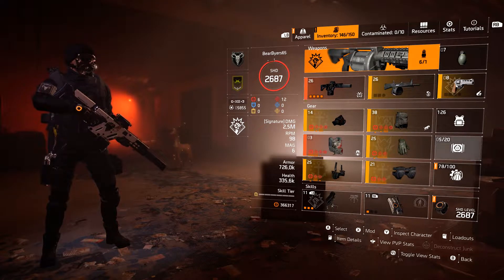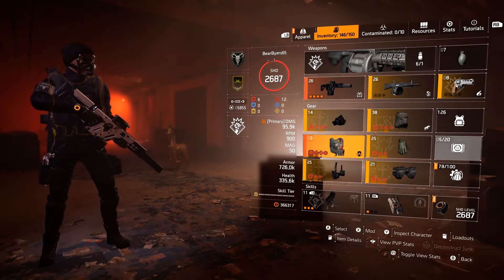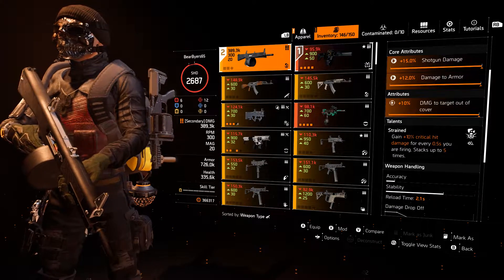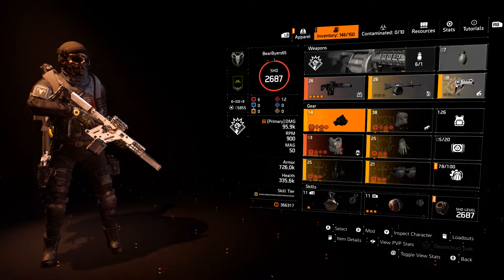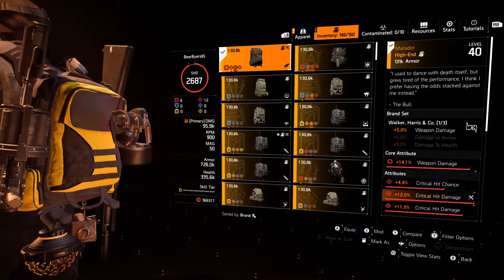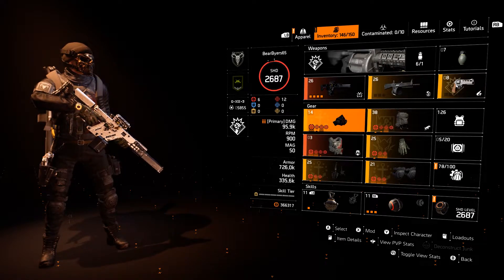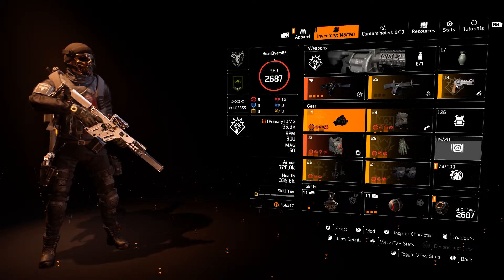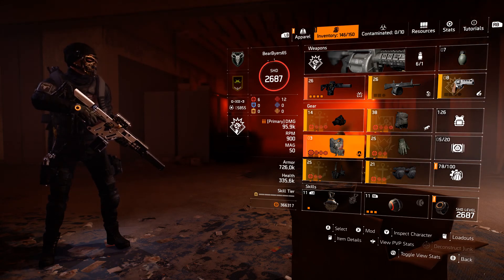DIVISION 2 | AR BUILD GREAT FOR SUMMIT AND FOG OF WAR DIRECTIVE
WHO DOES NOT ENJOY MATADOR BACK PACK? WELL THIS BUILD IS A CRIT DAMAGE BUILD THAT IS BUILD AROUND THE MATADOR AND BLEEDS.
RIDGEWAY'S PRIDE HELPS EVEN MORE. WITH THE WEAPON OF CHOICE THE AR CHAMELEON. TIE WITH UP INTO A VERY NICE BUILD THAT HELPS YOU BE FAST AGGRESSIVE YET BE ABLE TO SURVIVE.